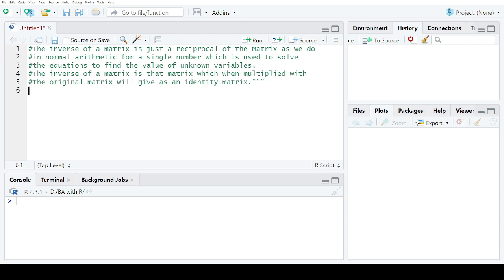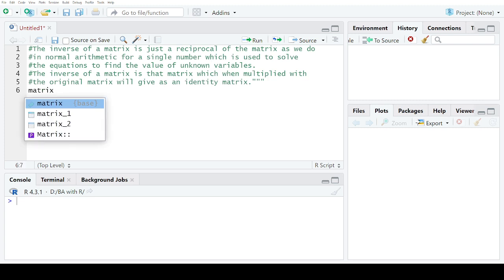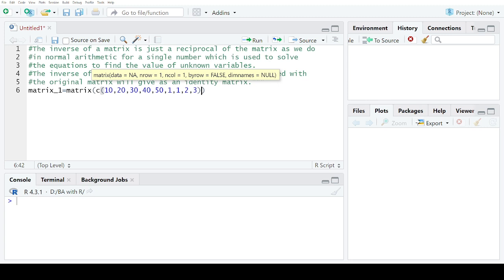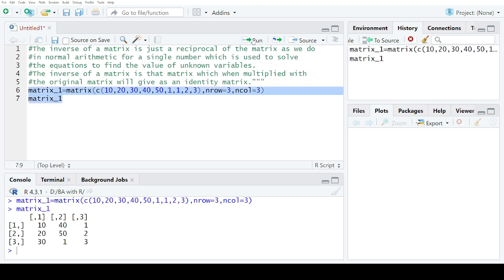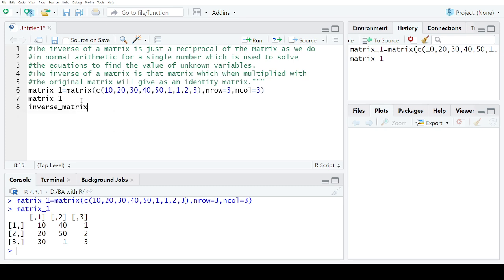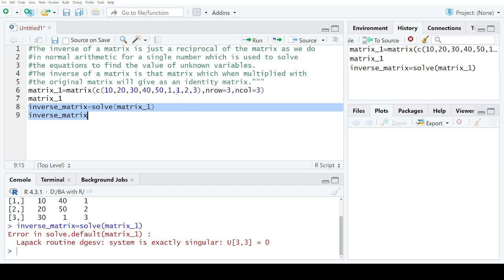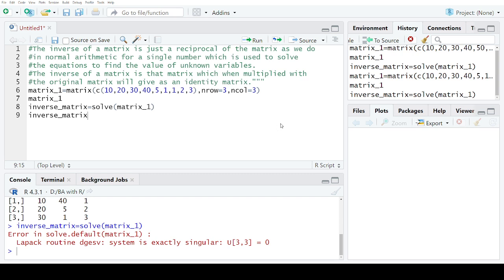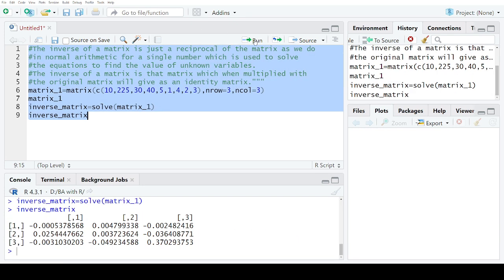Inverse of a Matrix Made Easy with R Programming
In this tutorial, we’ll dive into how to calculate the inverse of a matrix using R programming.

Whether you’re a beginner or looking to refresh your skills, this video will guide you through the process step-by-step. We’ll cover:

Understanding matrix inversion
Using R functions to compute the inverse
Practical examples to solidify your knowledge
By the end of this video, you'll be comfortable with matrix inversion in R and ready to apply these techniques to your own data analysis projects.
Helpful Links:

R Documentation: Matrix Inversion
Download R